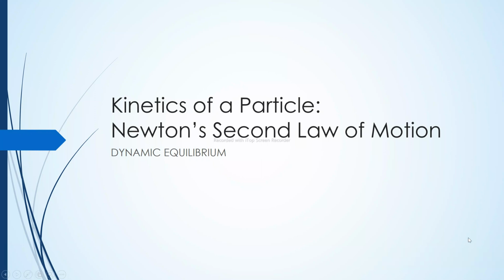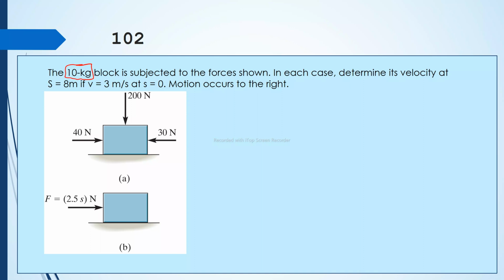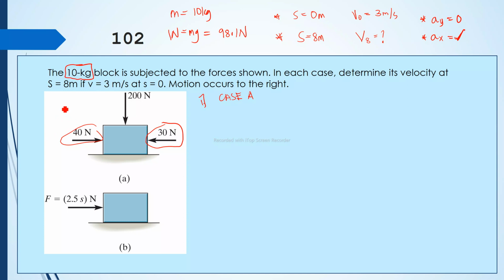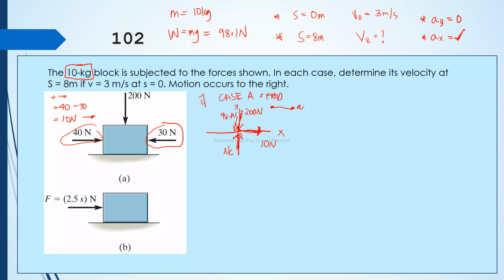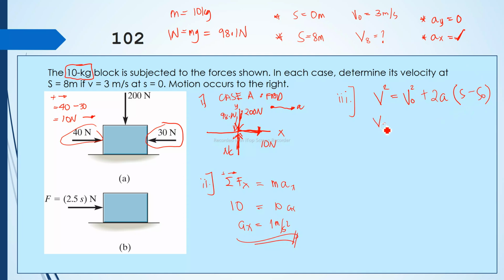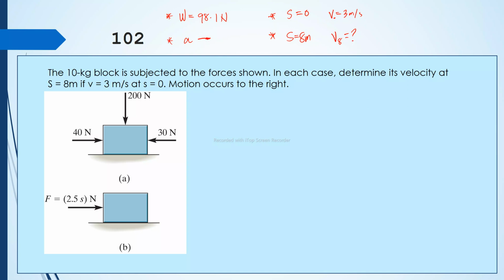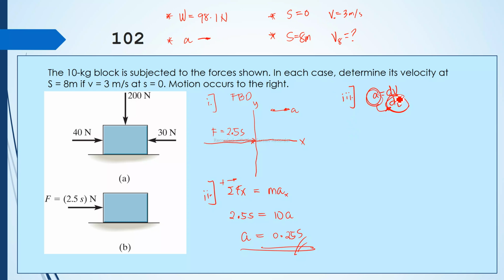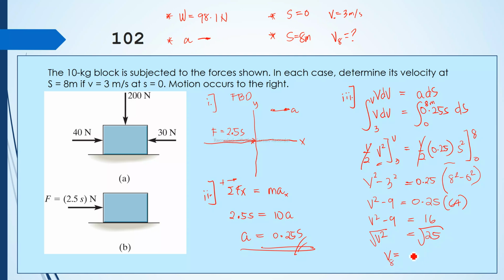Kinetics of a Particle: Sample Problem 2